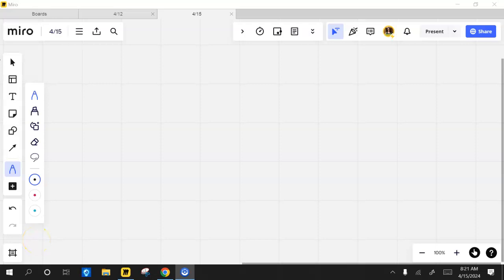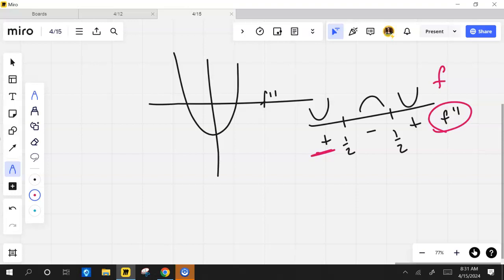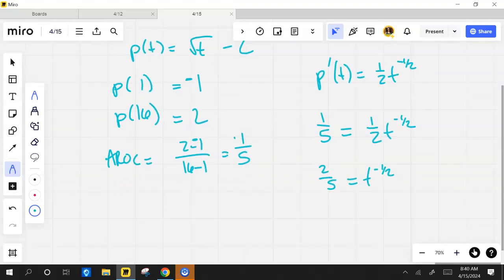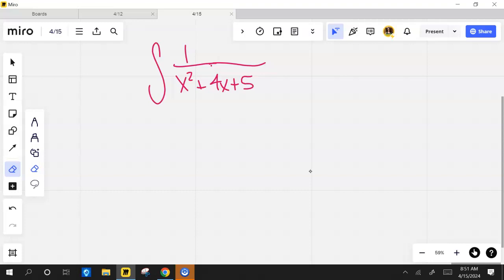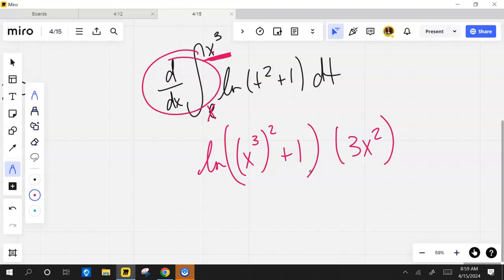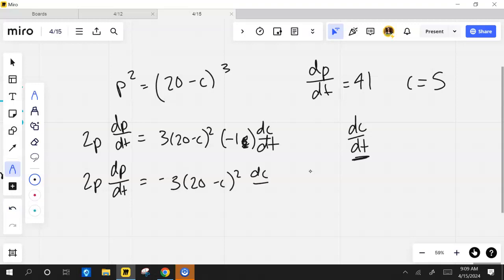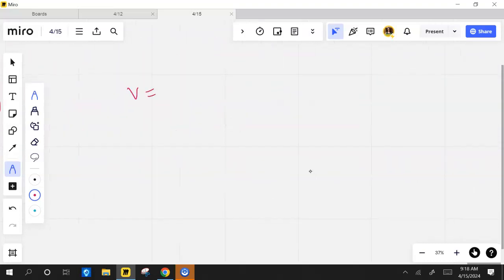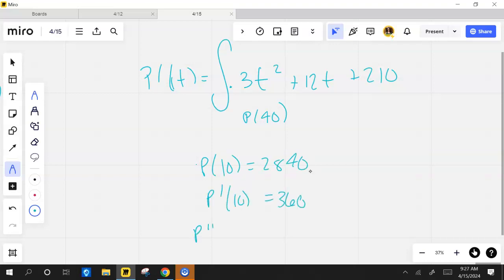Discussion of MC PT 4/15